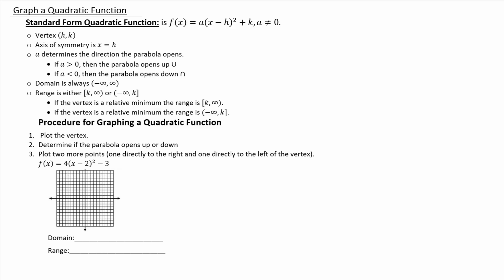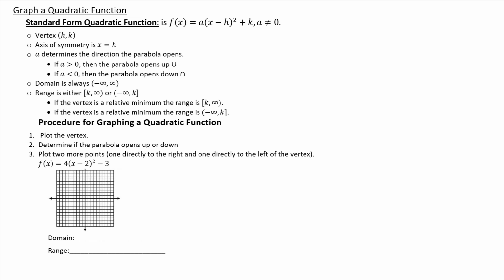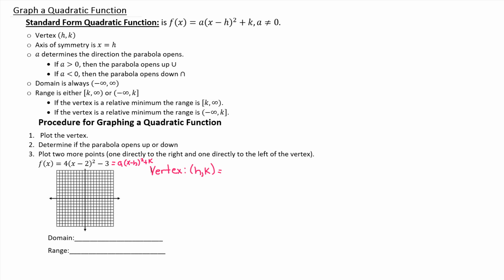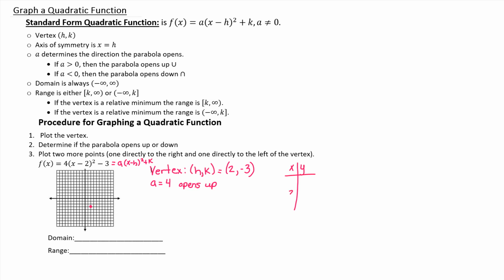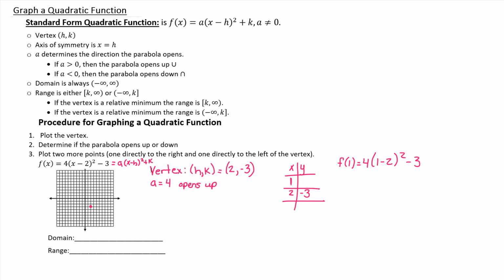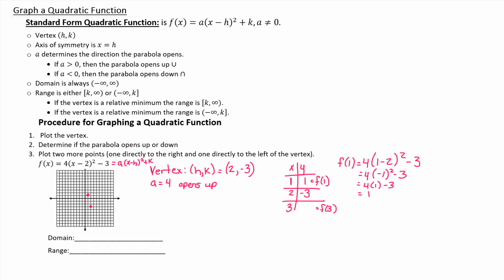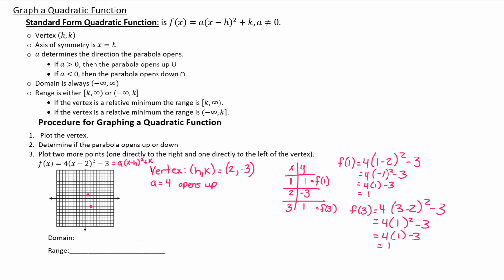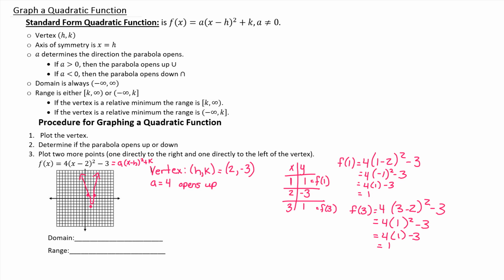3 1 Graph a Quadratic Function and Determine the Domain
Graph a quadratic function via the vertex and a point to the right and left of the vertes.